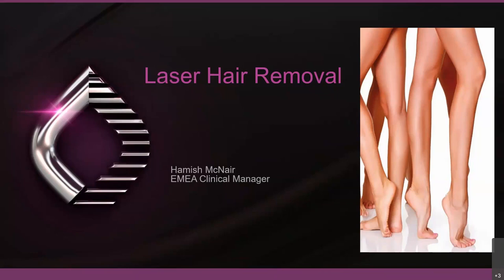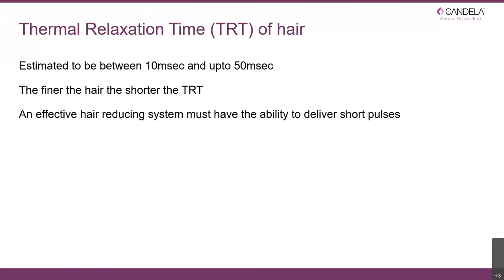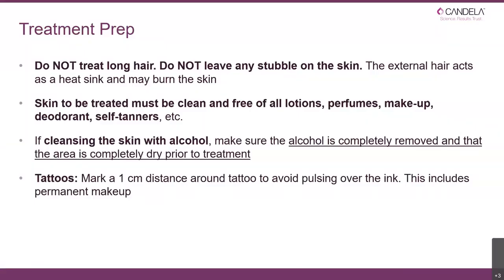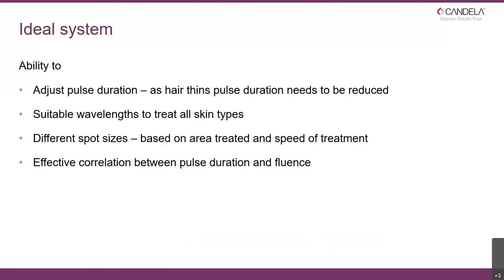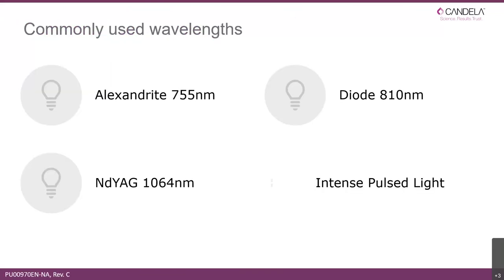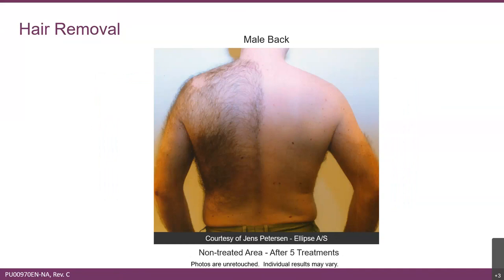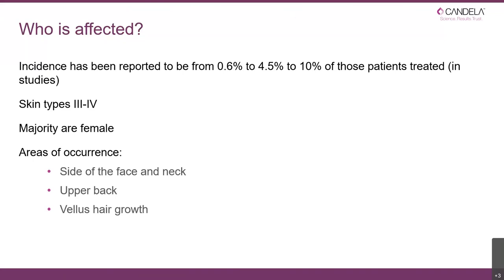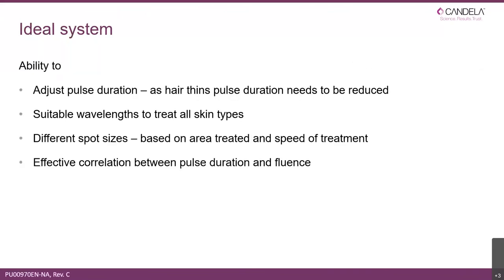Webinar Hair Removal with Hamish Mcnair